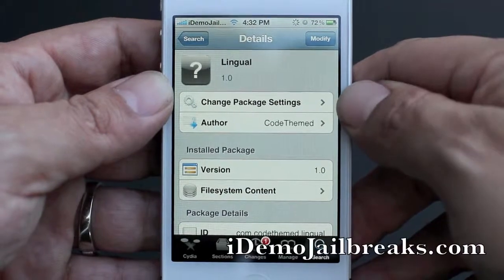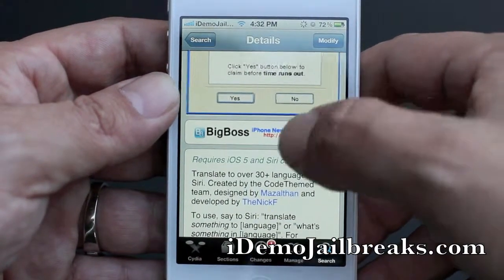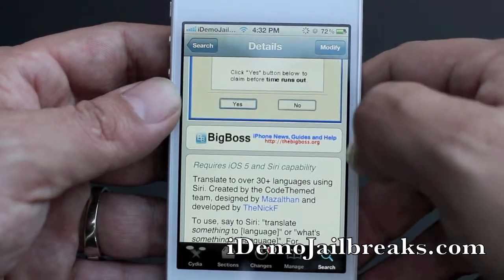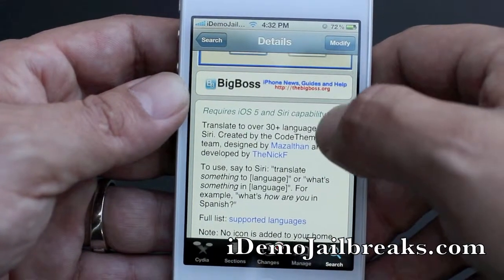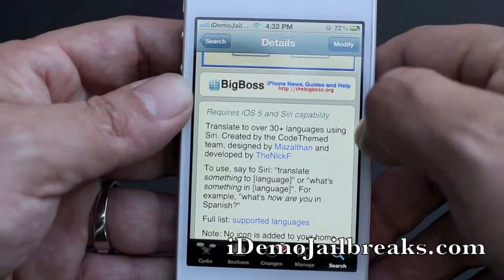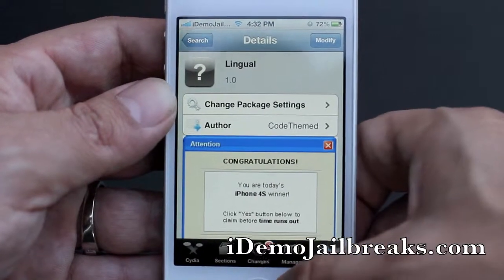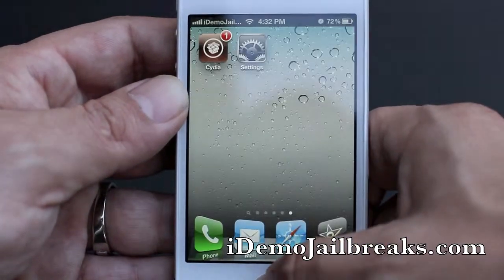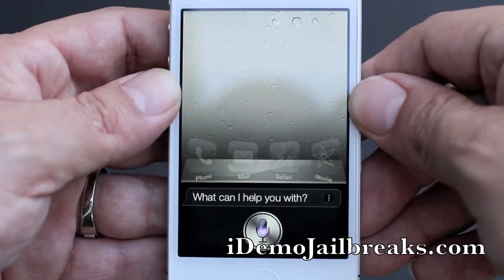Lingual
Tweak: Lingual
Description: The Lingual Cydia tweak can translate a word or phrase using Siri into 30 languages.
Repo: BigBoss
Price: Free

Google+